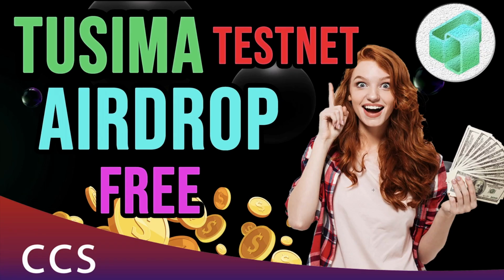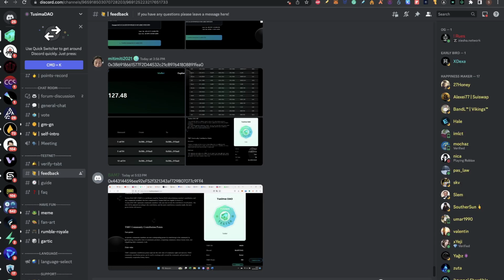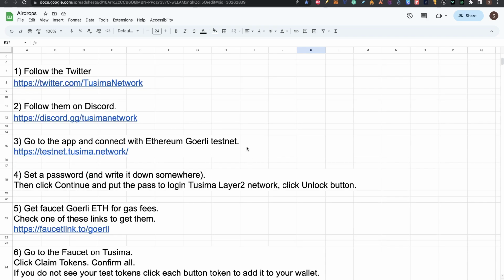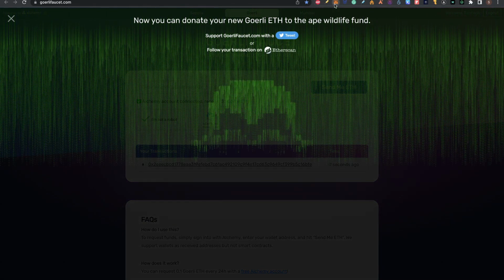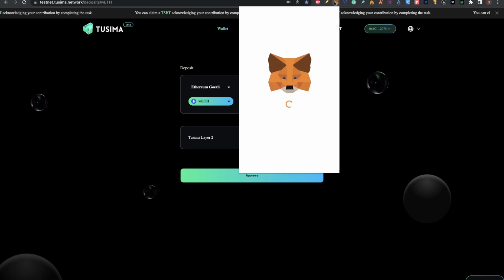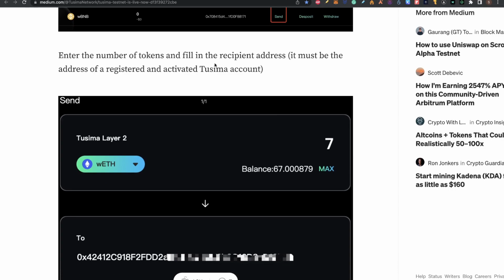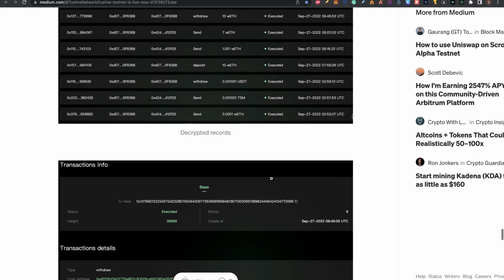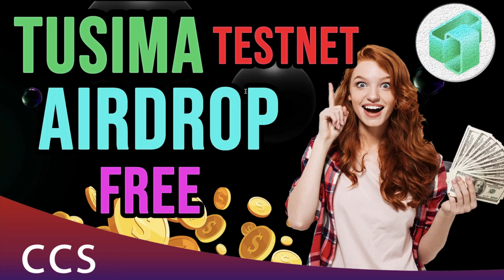🔐 Tusima Airdrop Testnet - Free Airdrop Today 🚀 Tusima Private Layer 2 Crypto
Today, we cover an important Private DeFi Layer 2 Network. The Tusima Testnet Airdrop. This Tusima Airdrop is Free to participate. And I will explain it in detail.

Tusima Private Layer 2 Crypto is a new blockchain based platform that allows users to trade and manage assets on the blockchain. So check out the video to see how you can get free Tusima Private Layer 2 Crypto today!

In this video, I'm giving away a free airdrop of Tusima Private Layer 2 Crypto. Tusima Private Layer 2 Crypto is a new blockchain based platform that allows users to trade and manage assets on the blockchain. So check out the video to see how you can get free Tusima Private Layer 2 Crypto today!

@Crypto Currency State is a channel with the best Technical Analysis, Coins and Project Reviews, and Cryptocurrency News. I do original videos that you will not see on Youtube. Coins reviews. Market Analysis. Bitcoin. Ethereum. Ripple XRP. Polkadot. Vechain VET. Cardano ADA, Solana  SOL, Binance BNB, Terra LUNA, crypto news, Trading and more.

💎 BTC - 15C27aa3S217M2V7S9PfRwQY2BLNCSe5D6
💎 ETH - 0xbc5320df931ec8d4d069d5cb7c4ddf7730faae2b
💎 LTC - LKJgwEV5Z414JaqSbJ1ciN6DpDMfAyUjX9

TIMESTAMPS:
0:00​​​​​​​​​​​​​​​​​​​​​​​​​​ Video topic: Tusima Airdrop Testnet - Free Airdrop
0:49 Intro Crypto Currency State
0:59 Check my Disord and APP
2:35 What is Tusima Network
4:47 Tusima Airdrop - Step by Step
4:53 Step 1 -2 Follow Tusima in Twitter and Discord
5:55 Step 3 - Connect Goerli Ethereum to the Tusima App
6:50 Step 4 - Set a Pass for your Tusima Account
7:19 Step 5 - Get Goerli ETH to pay gass fees
8:08 Step 6 - Get Faucet Tokens from Tusima
9:22 Step 7 - Claim also testJPY
9:48 Step 8 - Deposit faucet tokens into Tusima Layer 2
12:48 Step 9 - Send on Tusima Network Layer 2
14:13 Step 10 - Withdraw from Tusima to Layer 1
15:18 Step 11 - Decrypto my ciphertext transactions in Explorer
16:10 Step 12 - Claim your TusimaDAO SBT certificate for the Airdrop
16:53 Step 13 - Put your Feedback in Discord
17:20 Step 14 - Full Official Documentation Link
18:11 Final thoughts - Like - Subscribe - Click the Bell